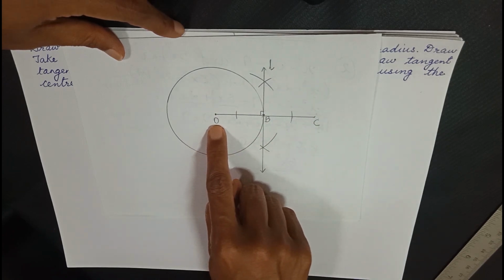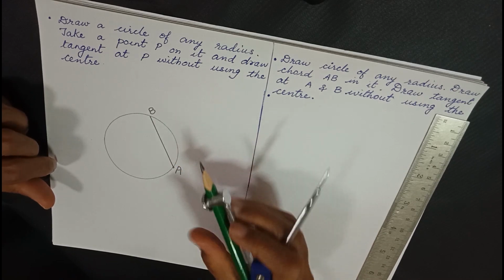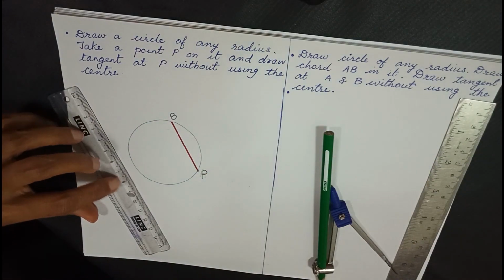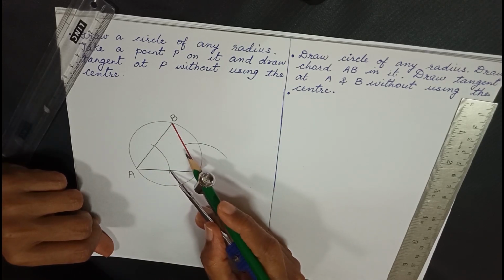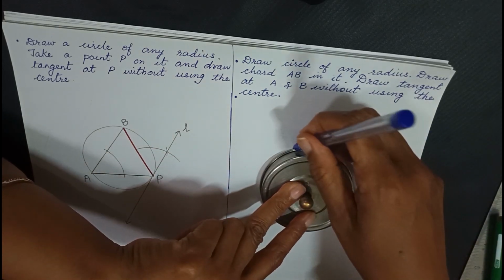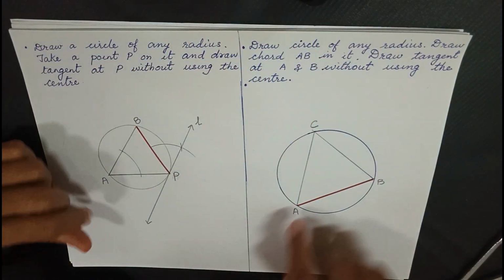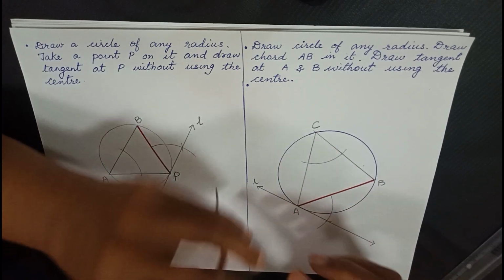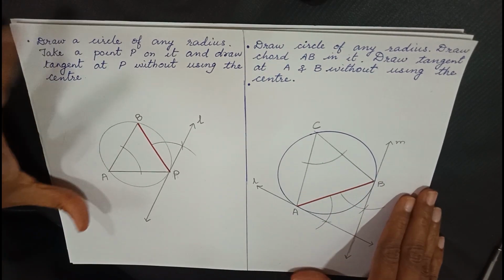Lecture 4: Constructing Tangents (Part 2)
Basic steps to construct tangent to a point on the circle without using the center